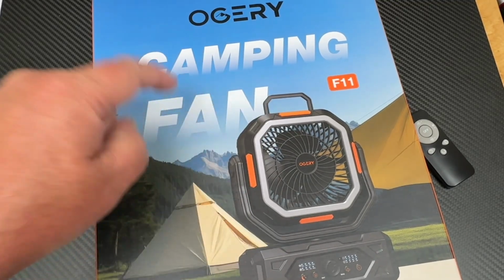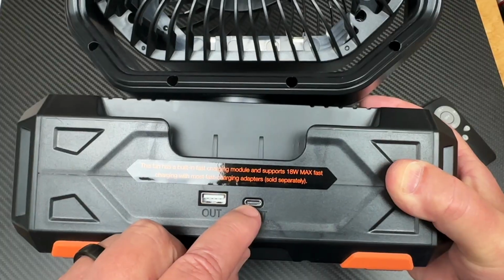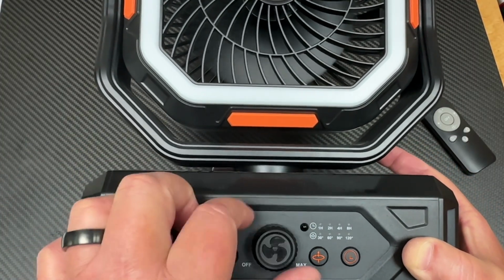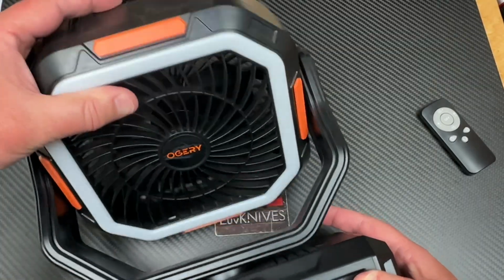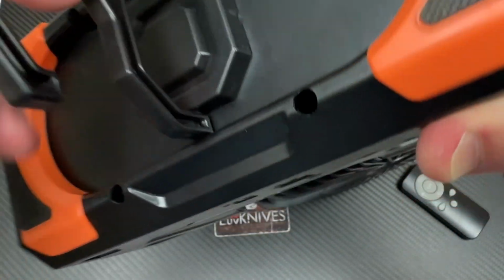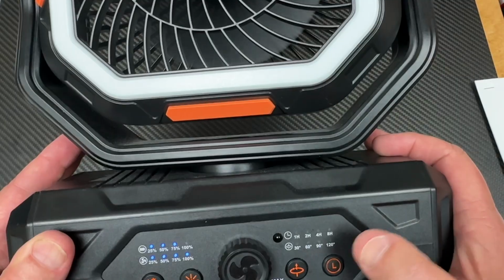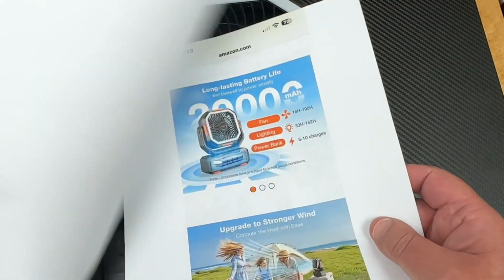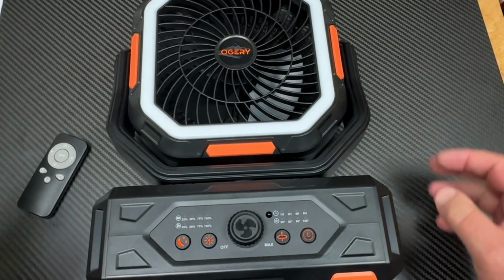Ogery F11 Camping Fan / power bank & lantern !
🔗 Amazon URL:

💰 Prime Day Deal (July 8–11): Only $29.99 – our lowest price ever!

138-hour runtime (20000mAh battery)
25% stronger airflow vs last year’s viral model
Remote control + oscillation for hands-free cooling
Built-in LED lantern (3 lighting modes)

If camping gear isn’t your focus right now, no worries! Our full lineup (Ogery.com) includes camping lights, and more.